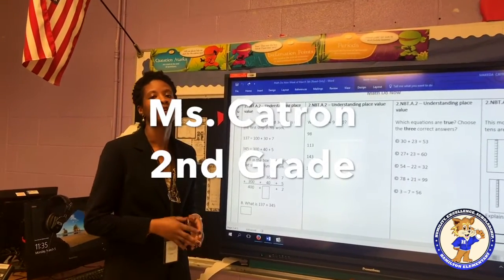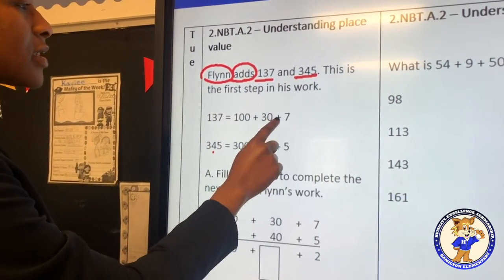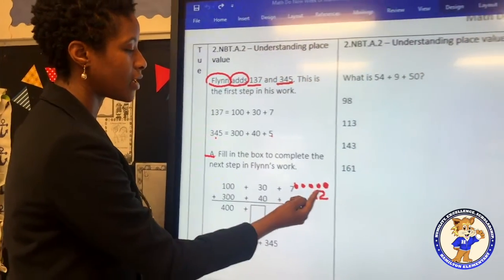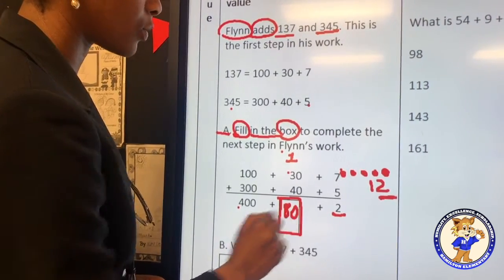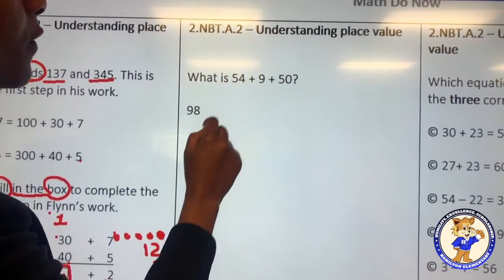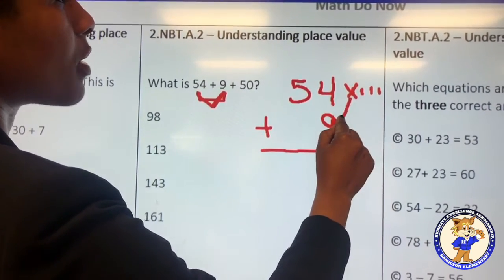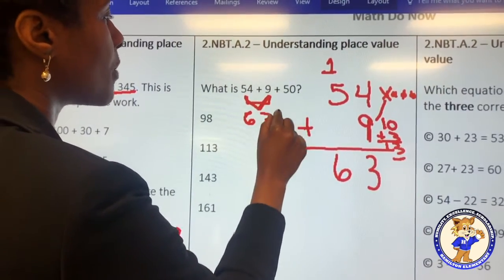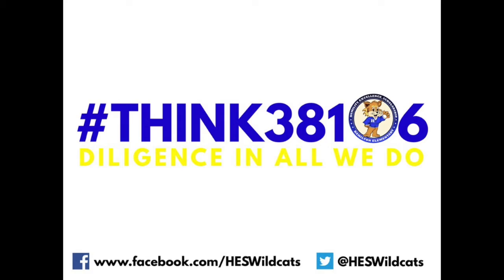UNDERSTANDING PLACE VALUE - 2nd Grade Lesson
Ms. Catron talks about "Understanding Place Value."